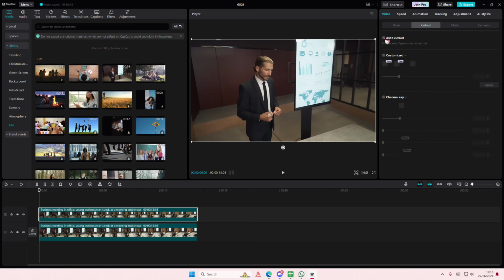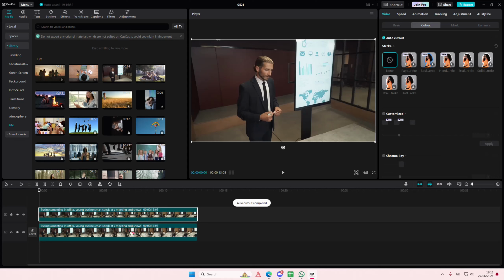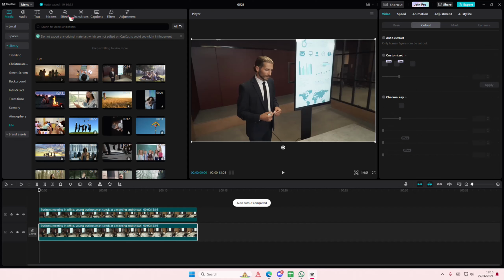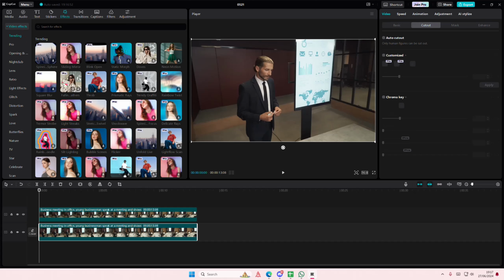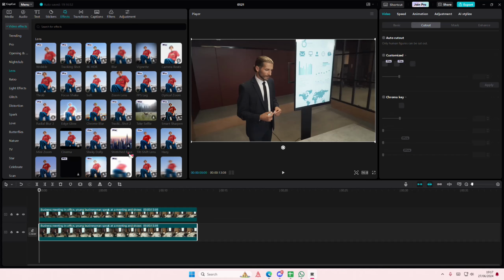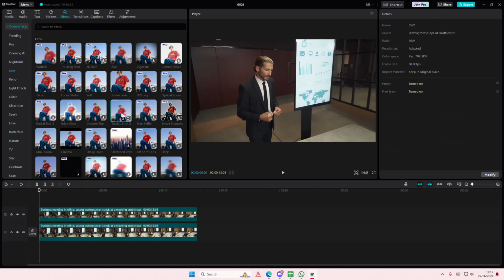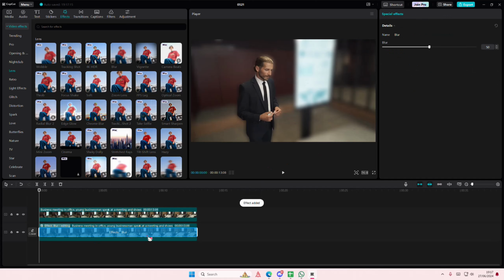⭐ FIX: Blur ONLY The Background Of Your Videos (CapCut PC Tutorial)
Learn how you can blur only the background in CapCut PC by watching this video.